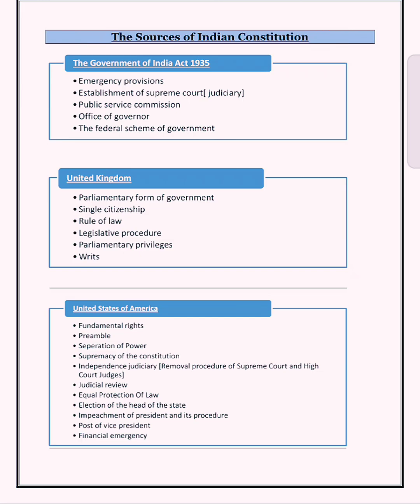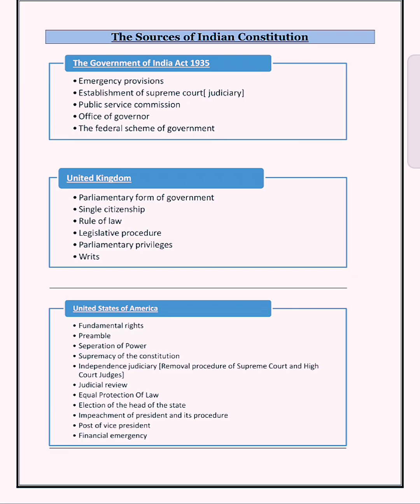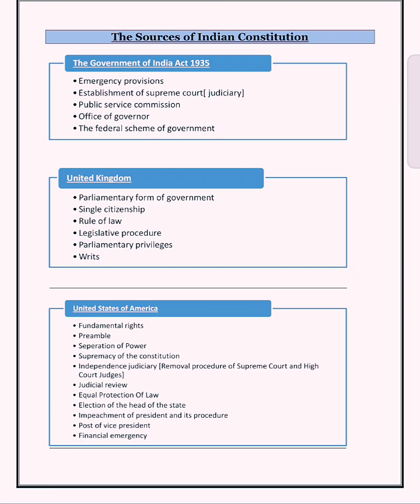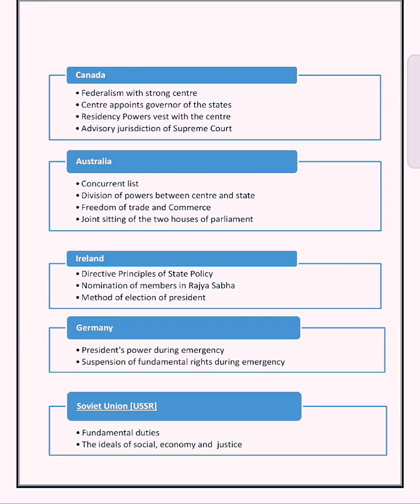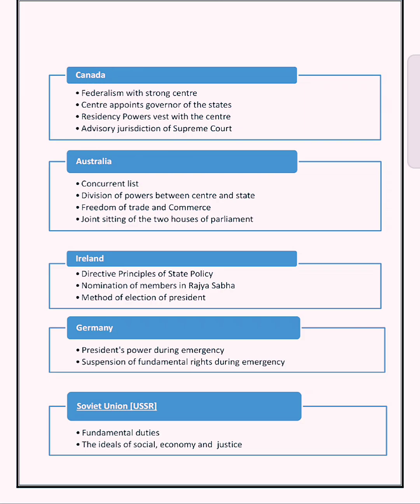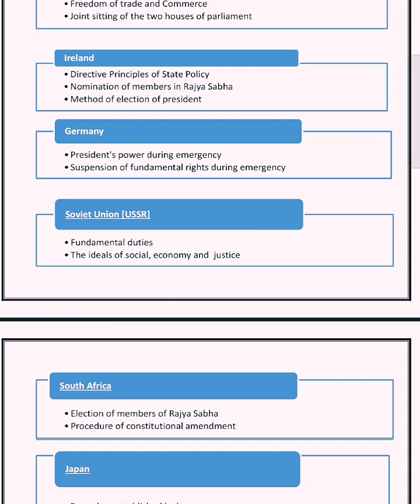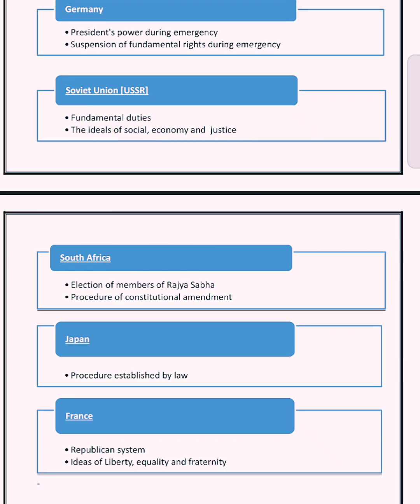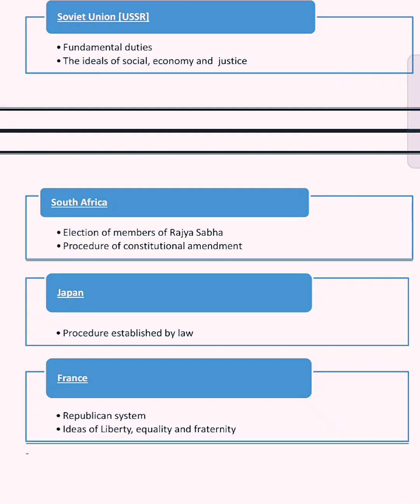Sources of the Indian Constitution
Sources of the Indian Constitution | Indian Constitution 📙